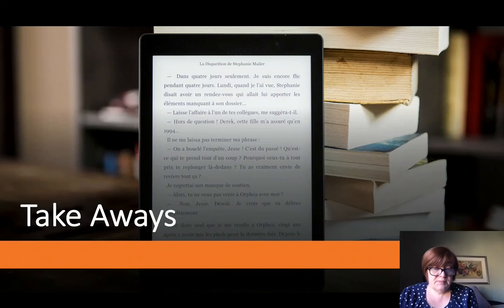LIS 773 Embedded Librarianship Presentation